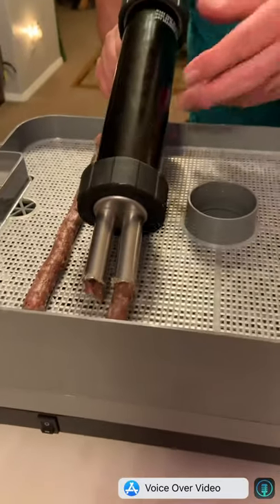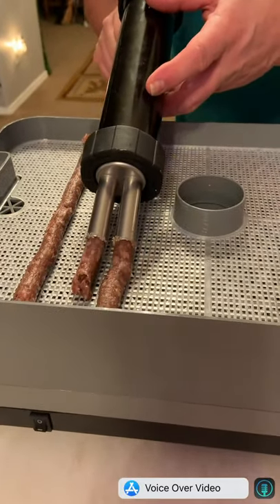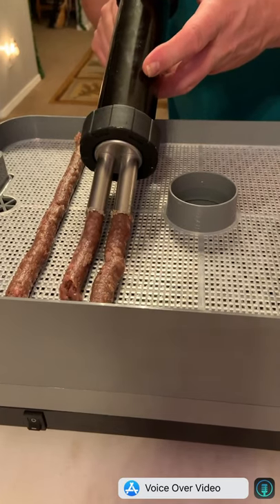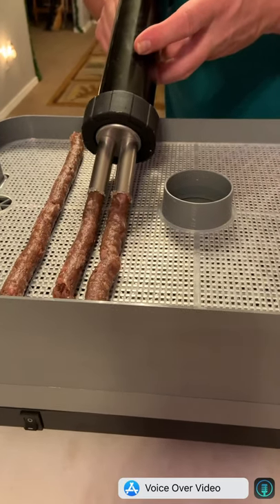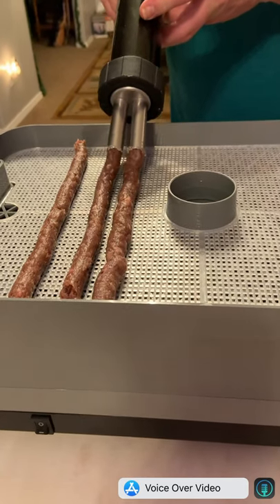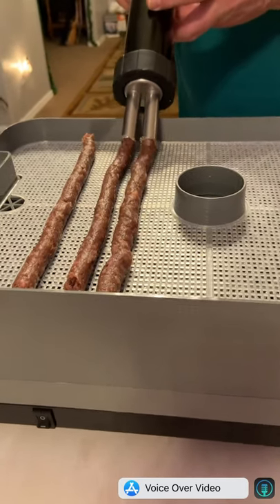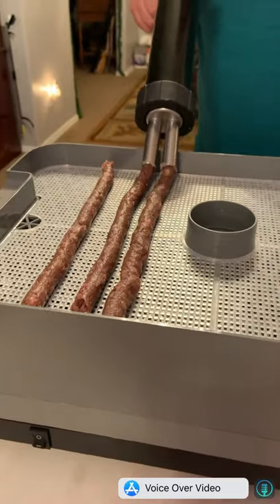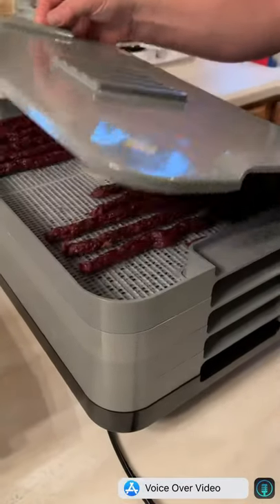Making Slim Jim’s see description for full recipe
Slim Jim’s
These meat sticks are cured but we keep them refrigerated and the bulk of them we freeze till we want them.
We￼ dehydrated them at 180° for 12 hours.